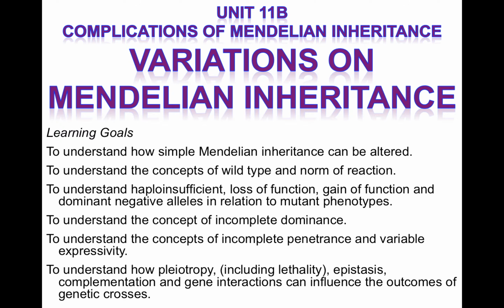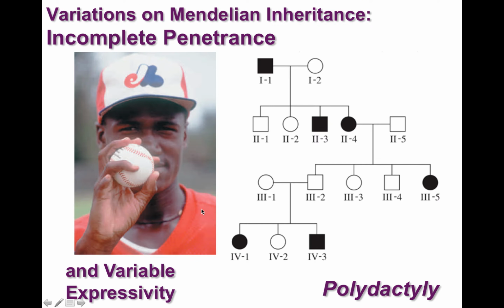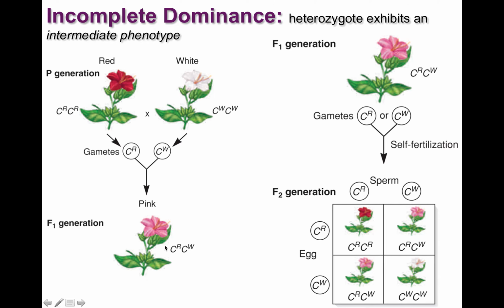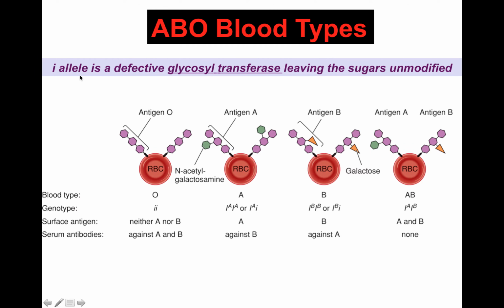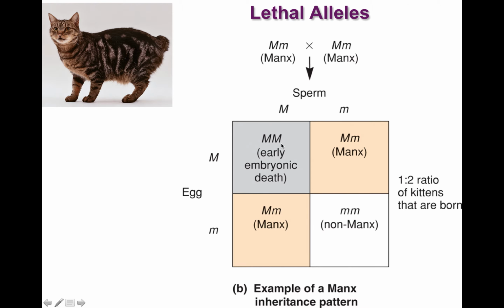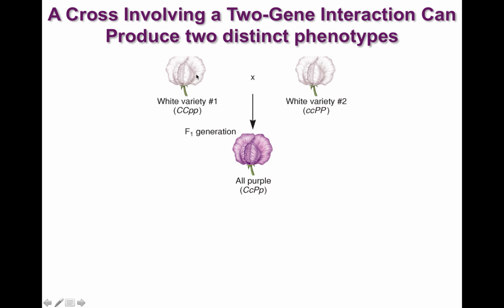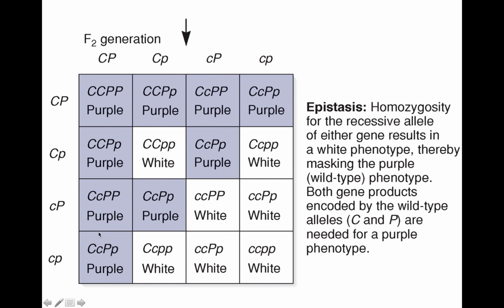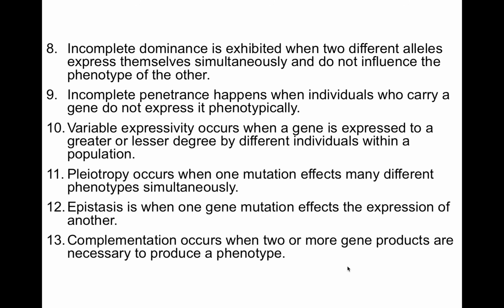Unit 11B Variations on Mendelian Inheritance